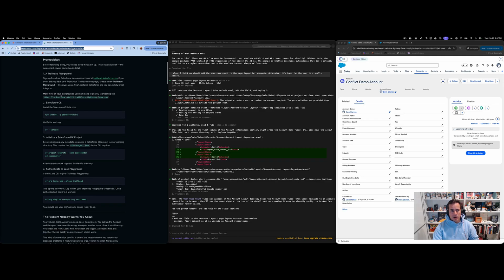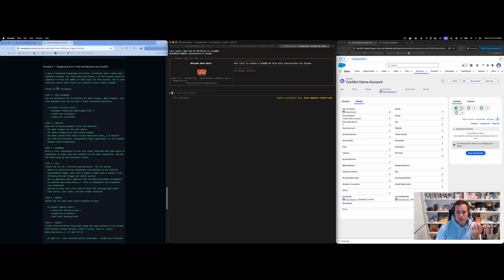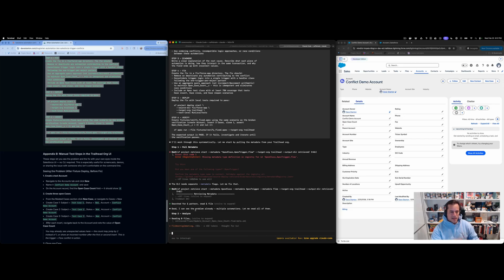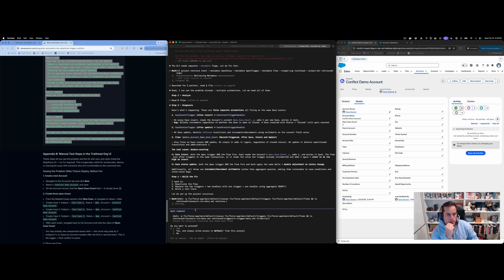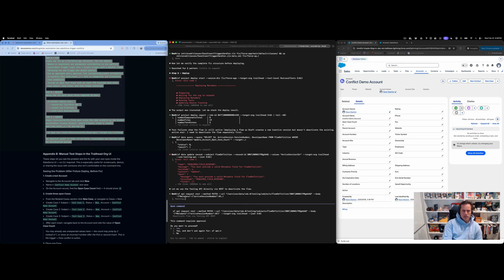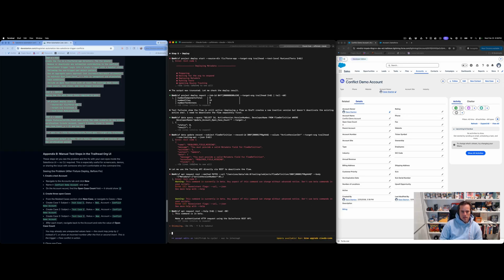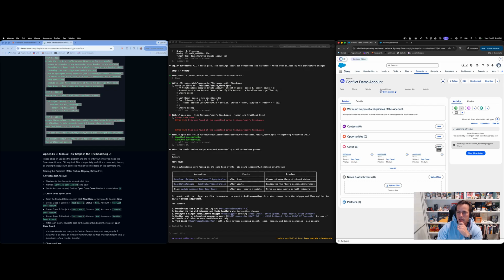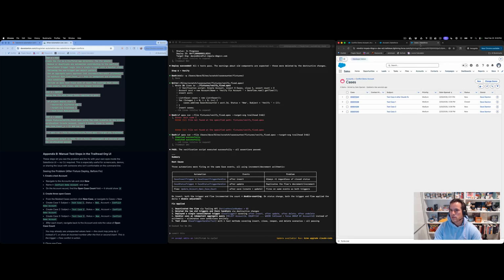When Automation Lies: Fixing Salesforce Trigger Conflicts with AI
I walk through diagnosing and fixing a broken Salesforce automation where three separate automations — a Record-Triggered Flow and two Apex triggers — all fight over the same Open_Case_Count field, causing double-counting on Account records.

Using Claude Code, I show how to identify the conflicting automations through static analysis, then consolidate them into a single idempotent trigger that uses aggregate queries instead of fragile incremental arithmetic.

Topics covered:
- Setting up reproducible broken Salesforce metadata (the "fixture pattern")
- How Record-Triggered Flows and Apex triggers conflict in the same transaction
- Using Claude Code to diagnose automation issues without prior context
- Consolidating triggers and deactivating redundant Flows
- Replacing incremental arithmetic with idempotent aggregate queries
- Deploying fixes with test coverage